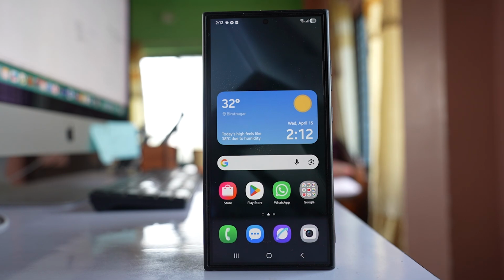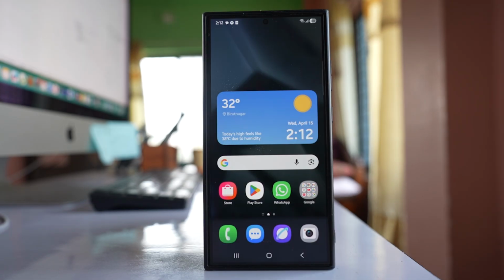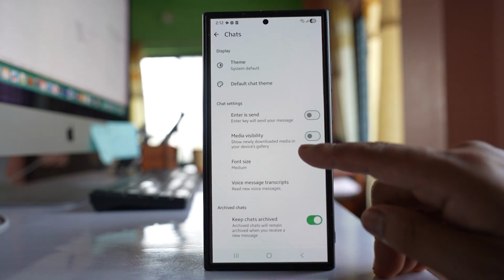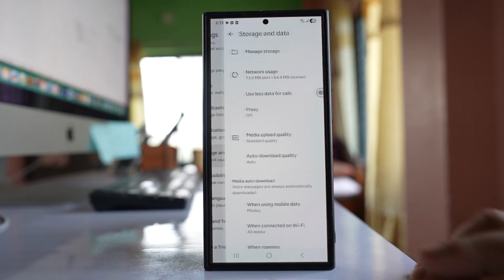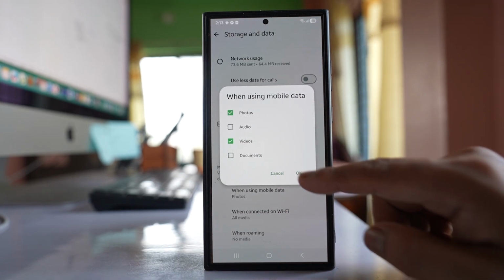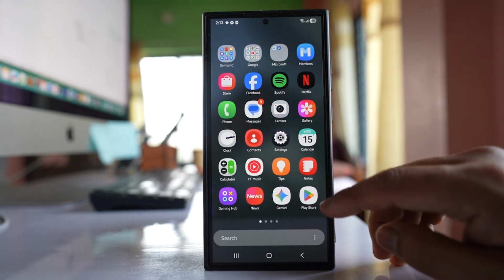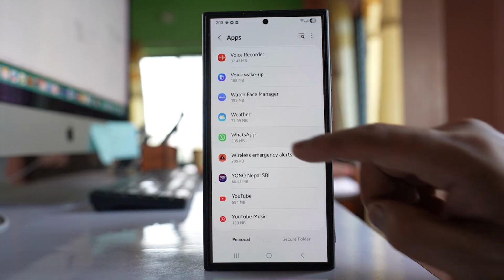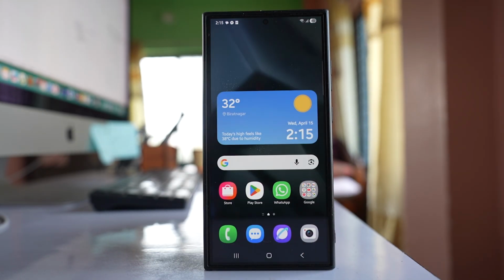WahtsApp Images Not Showing in The Gallery of Samsung S25/S26 Fix under 2 Minutes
Is your Samsung Galaxy S26 or S25 gallery missing your WhatsApp photos? After the latest One UI 8 update, many users are finding that WhatsApp images are not showing in the gallery due to a media visibility bug or a hidden .nomedia file.

In this 2-minute fix, I'll show you the 3 quick steps to restore your WhatsApp media folder and ensure every photo you receive is automatically saved to your phone.
00:00 - Intro
00:12 - Enable Media visibility
00:28 - Check settings in Media auto download
00:50 - Clear cache for Gallery

Solved in this guide:
WhatsApp photos missing from Samsung Gallery 2026
Galaxy S26 Ultra WhatsApp media not saving
How to see WhatsApp images in Android gallery One UI 8
Missing WhatsApp album on Samsung S25